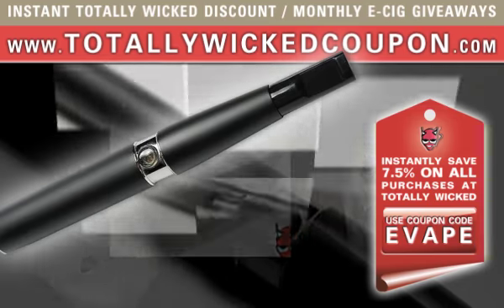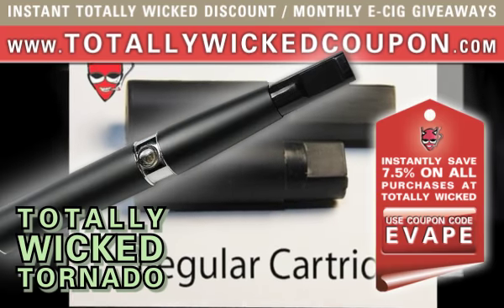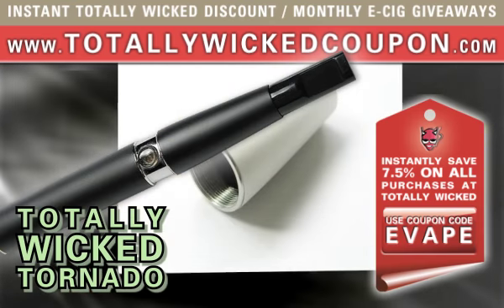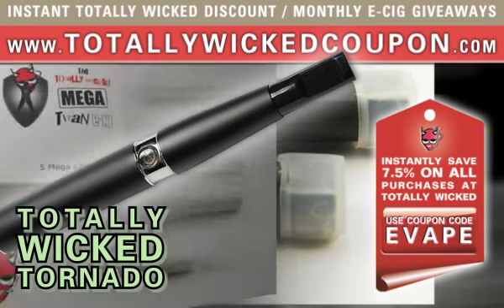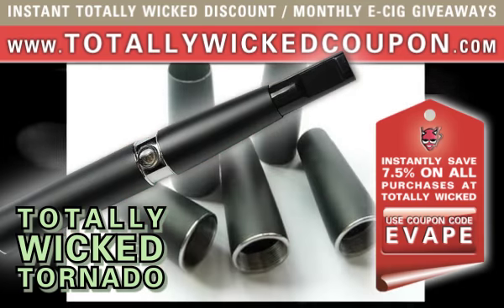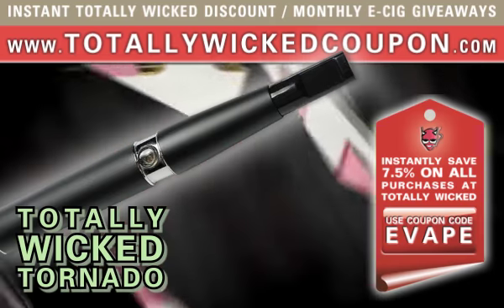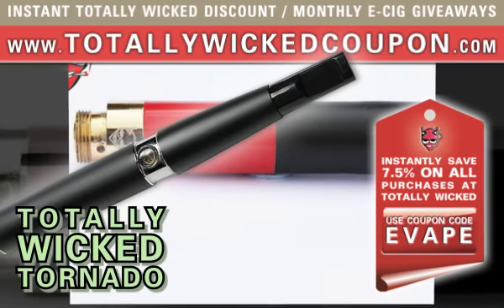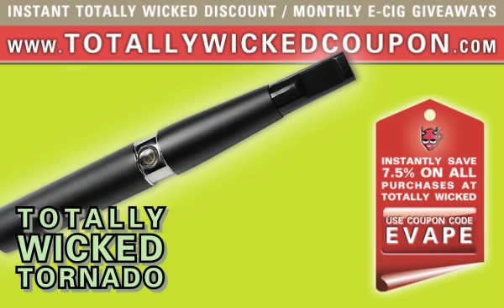Mega Totally Wicked E Liquid Tornado Joyetech Joye EGO Revi